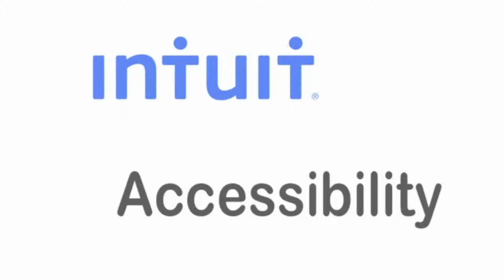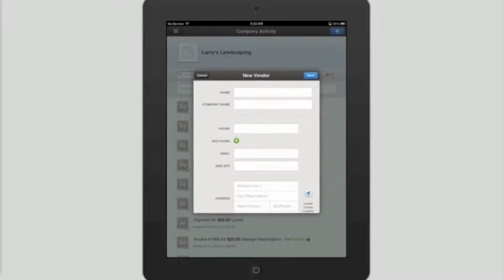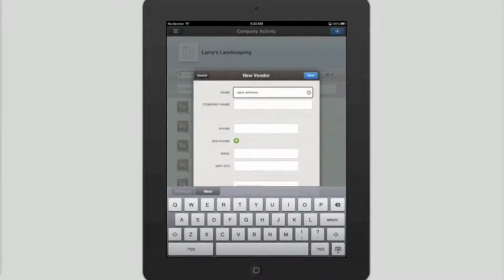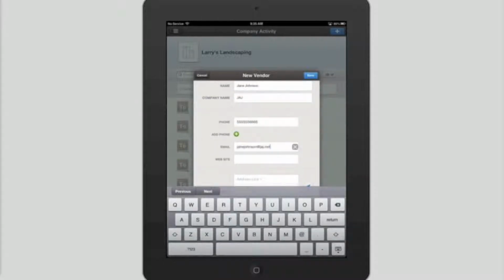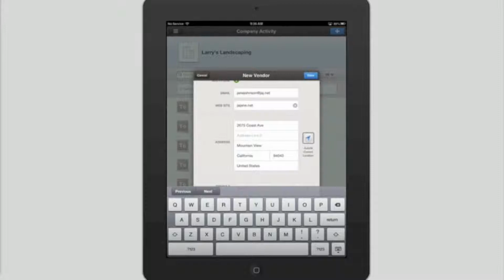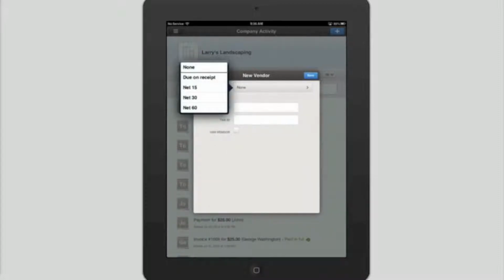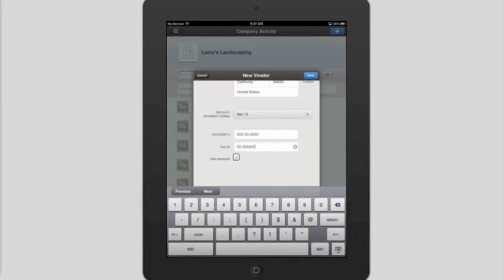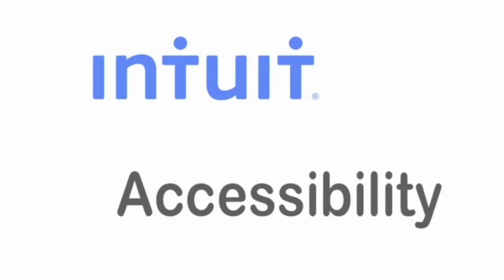QuickBooks Accessibility: Create a new vendor with VoiceOver on QuickBooks iPad Vendor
Learn how to add a new vendor to your small business while using the QuickBooks iPad application with VoiceOver. This video explains the screen layout, gesture navigation, forms, and features with an emphasis on VoiceOver users. QuickBooks for iPad makes it easy for small business owners with vision disabilities to control their vendor transactions.